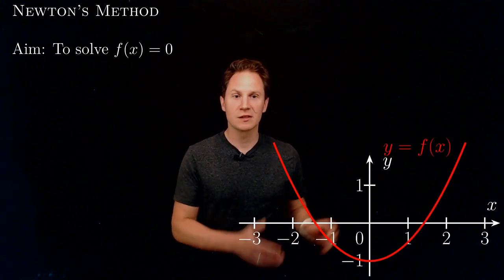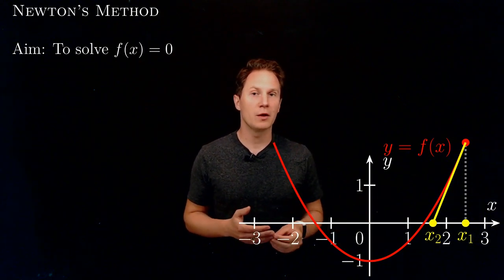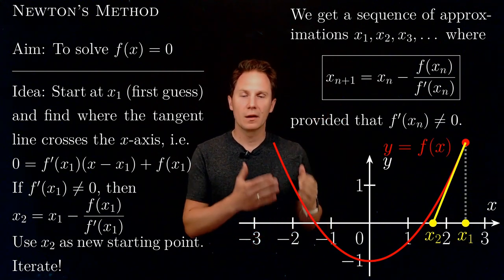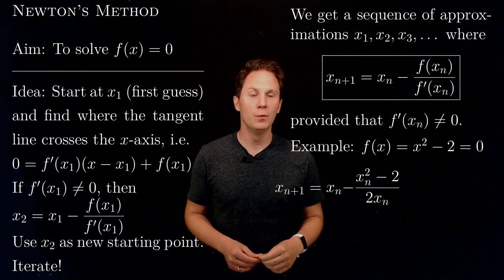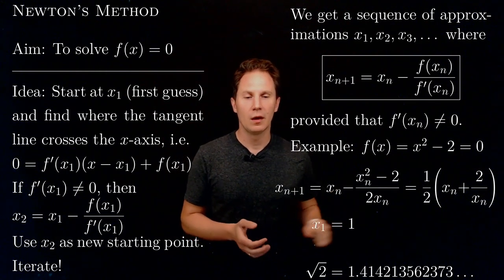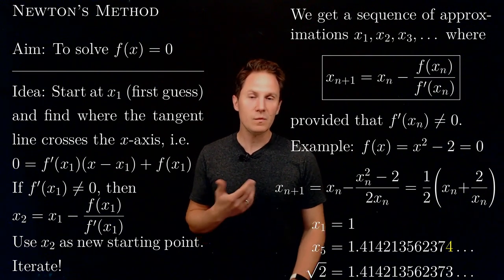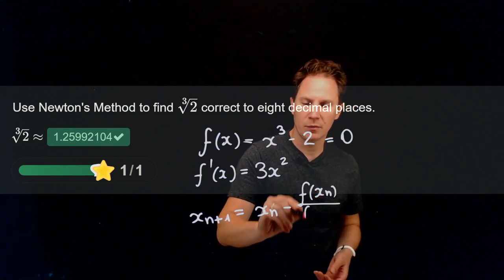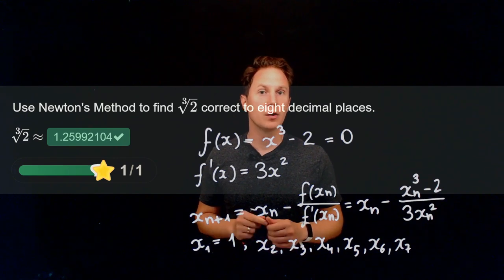Newton's Method / Calculus / Interactive Video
00:00 Intro
00:05 Aim of Newton's Method
00:18 Idea behind Newton's Method
02:40 Example: Approximating √ 2
04:34 Quiz: Approximating ∛2 to eight decimal places